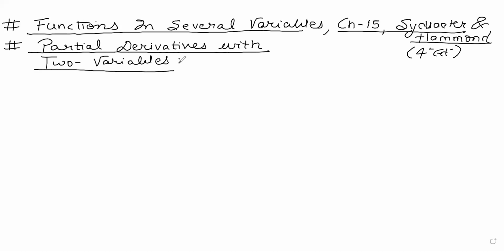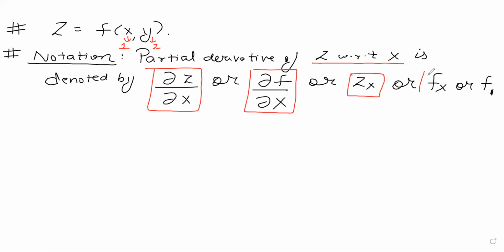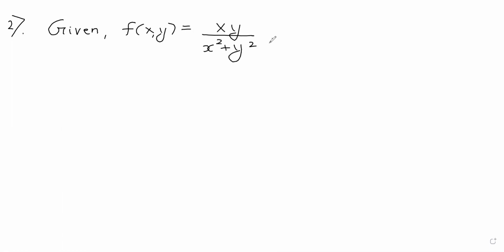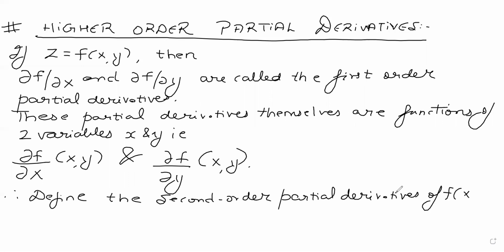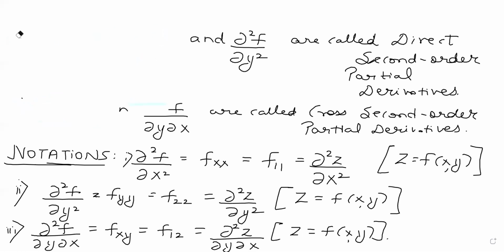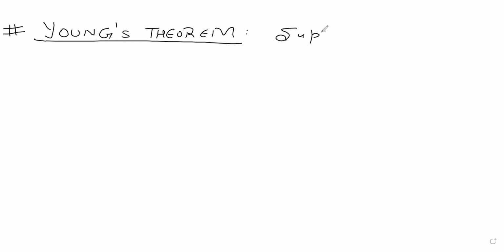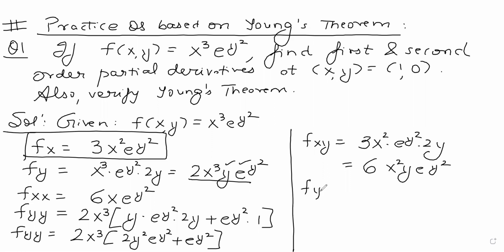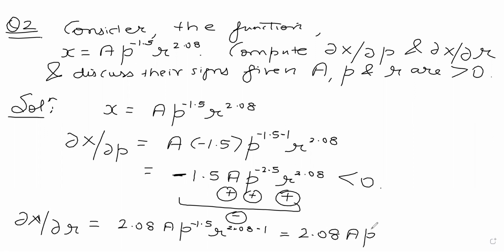DU BBE(Hons) Maths for Business Economics-II demo lecture by Asst Prof Akshay Sir, Founder, DSEM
To buy our BBE(Hons) courses:
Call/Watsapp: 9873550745